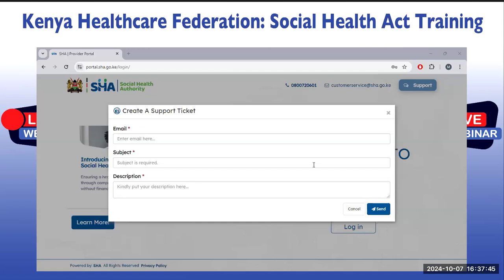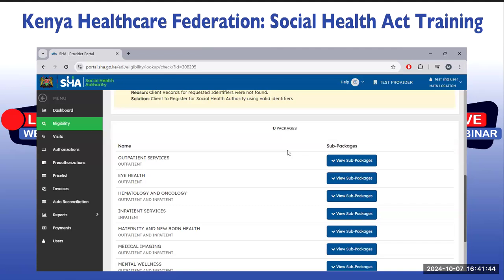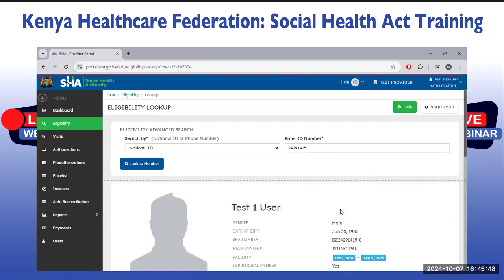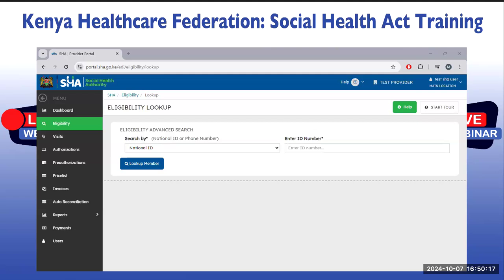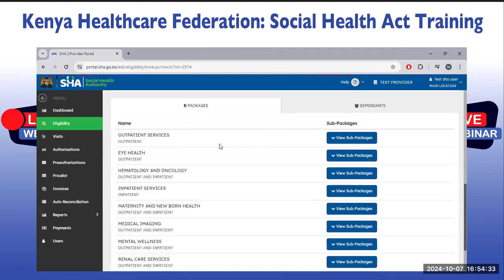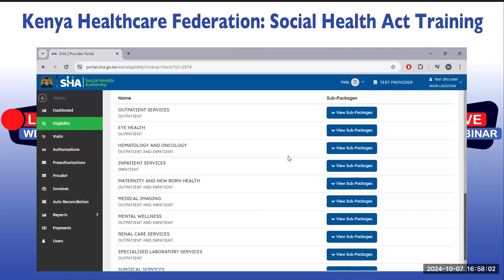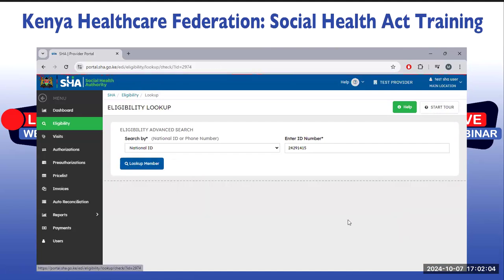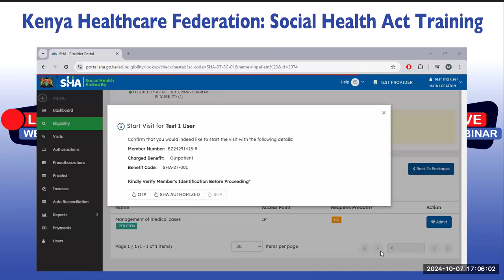Kenya Healthcare Federation: Social Health Act Training 2